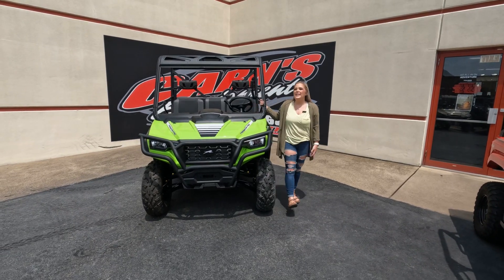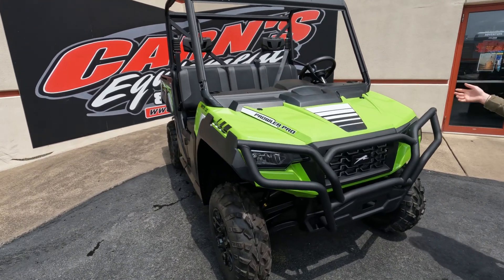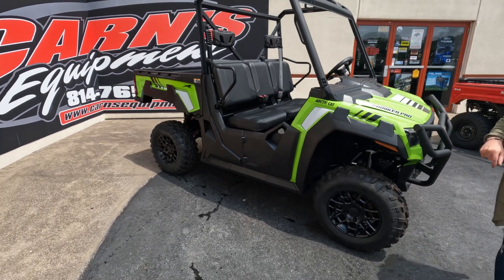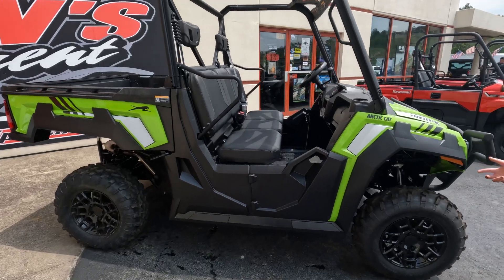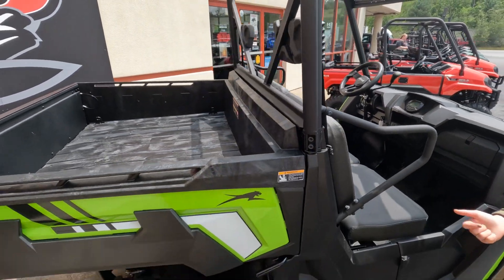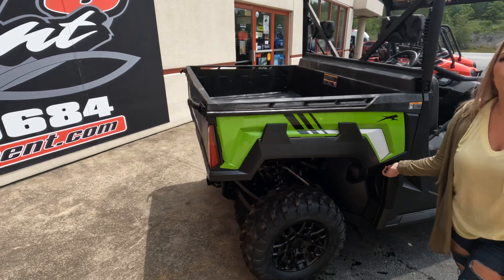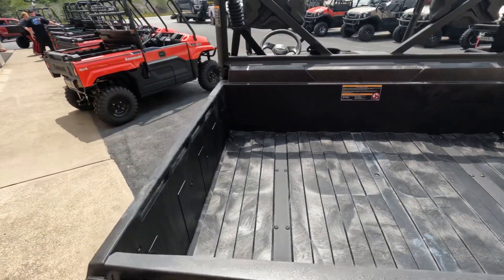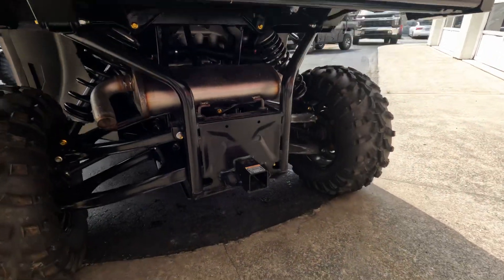NEW 2023 Arctic Cat Prowler Pro EPS For Sale in Clearfield, PA!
to view this NEW 2023 Arctic Cat Prowler Pro EPS For Sale in Clearfield, PA!
Carns Powersports
Address: 14357 Clearfield Shawville Hwy, Clearfield, PA 16830

Description: 2023 ARCTIC CAT PROWLER PRO EPS

Equipped with a performance tuned clutch, 12.5 inch ground clearance, and trail ready suspension, the Prowler Pro EPS side-by-side is ready for your next ride, wherever that may be. The hands-down leader when it comes to its quiet and smooth 3-cylinder EFI engine, this vehicle will easily pass any test you put it to.

Engine Type
Liquid-Cooled 4-Stroke, 3 Cylinder Liquid-Cooled 4-Stroke, 3 Cylinder Liquid-Cooled 4-Stroke, 3 Cylinder
Horsepower
50HP
Displacement
812cc
Drive Train
CVT
Drive System
2WD / 4WD Electric Actuation, with Selectable Rear Diff Lock
Fuel System
EFI (Electronic Fuel Injection)
Gear Selection
H/L/N/R/P
Front Differential
2WD / 4WD Open
Rear Differential
Selectable Locking

Stop in and speak with Derek, Thomas, Samantha or Kurt!